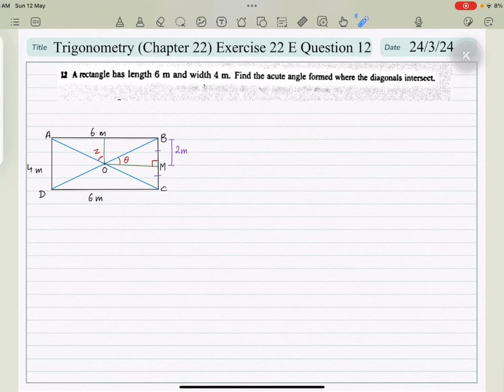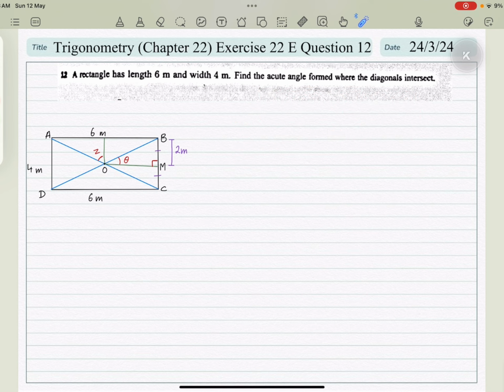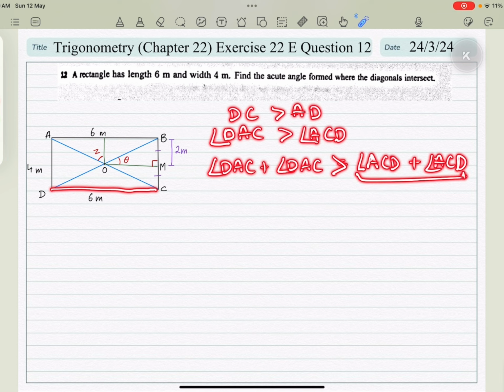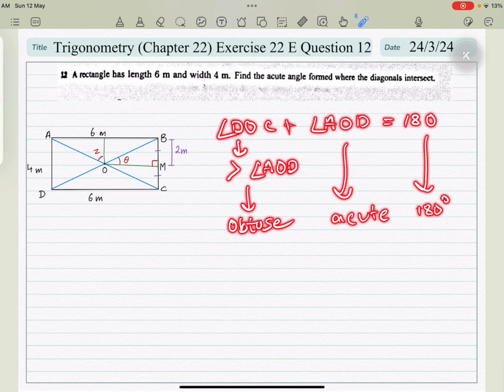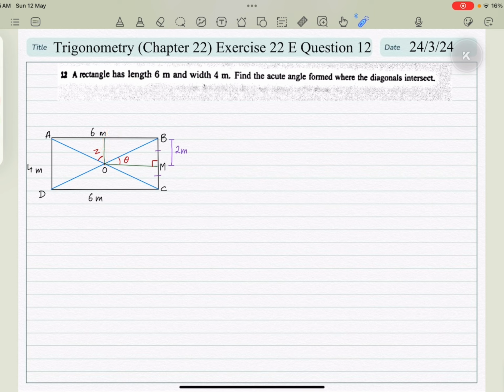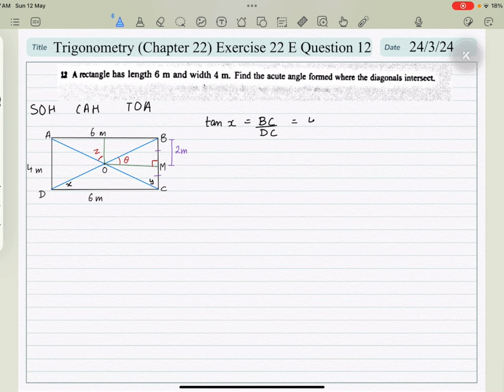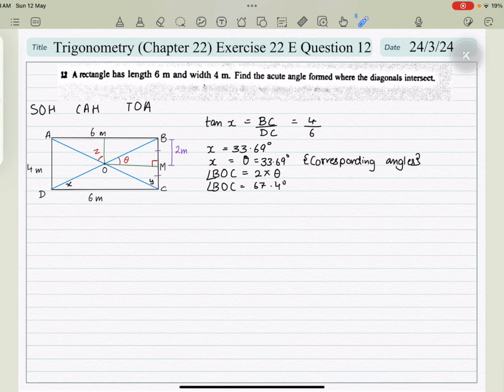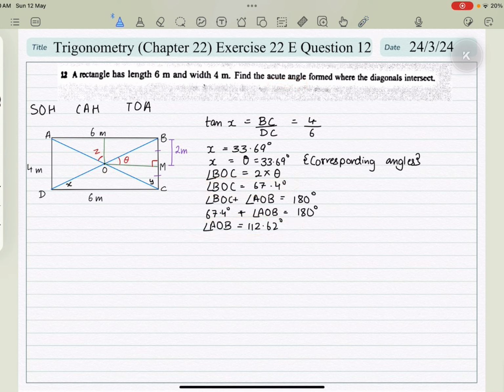A rectangle has length 6 m and width 4 m. Find the acute angle formed when the diagonals intersect…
12. A rectangle has length 6 m and width 4 m. Find the acute angle formed when the diagonals intersect.

Please consider watching in 1.5x speed if required, because this might be long as I have tried to cover all the concepts needed.